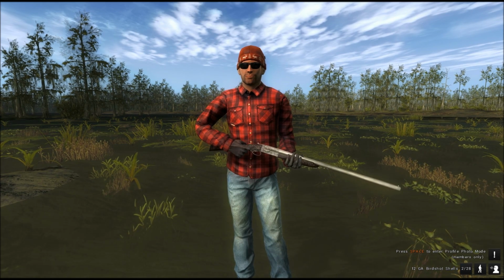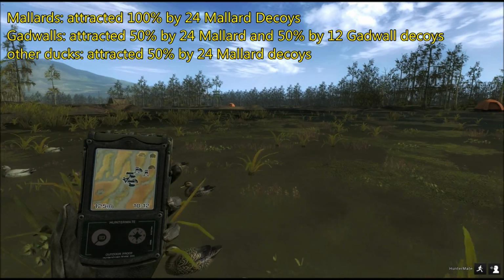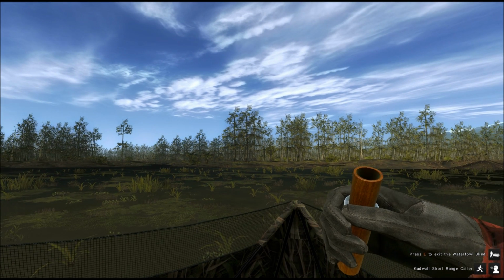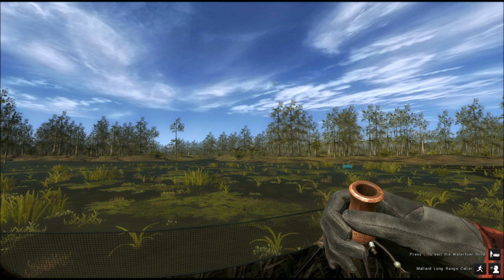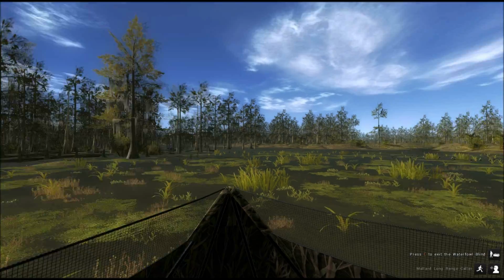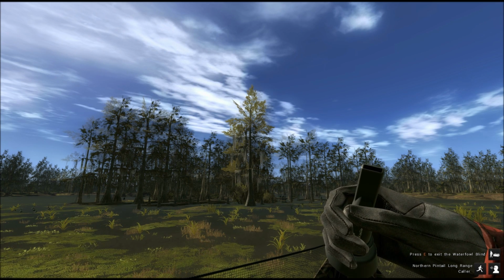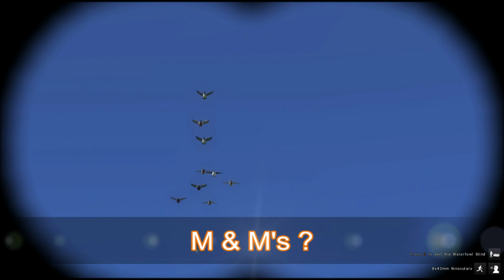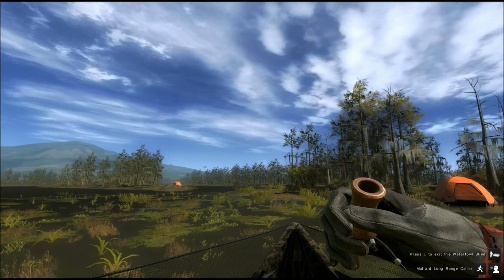Let's Hunt ALL DUCKS - theHunter Classic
Let's Hunt is a video series with tactics, weapons, locations and other useful tips, always around one particular animal.

Learn the new ducks. Tell them apart from each other by their sounds and looks. Duck hunting is a lot more fun now. :) Watch in HD!